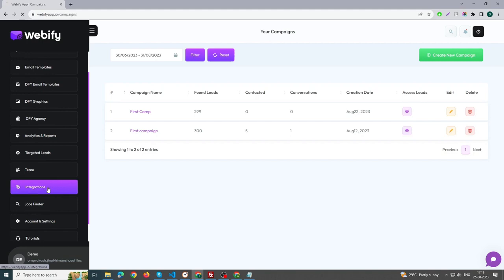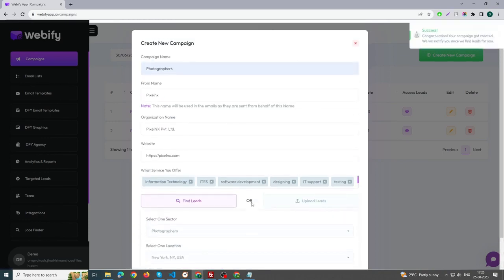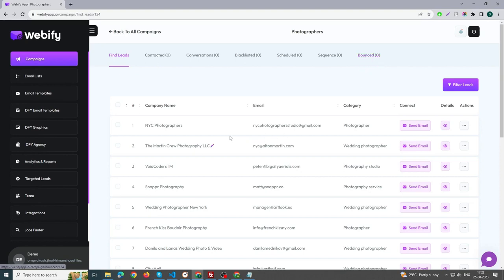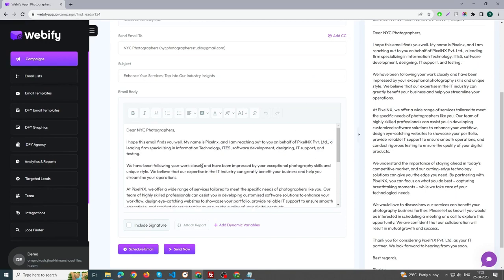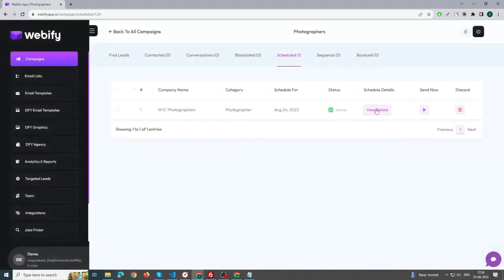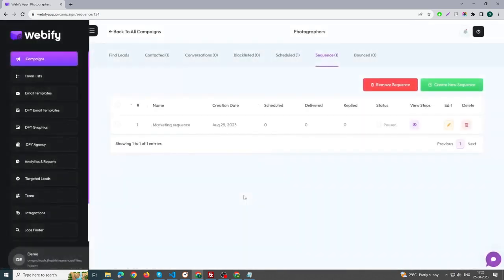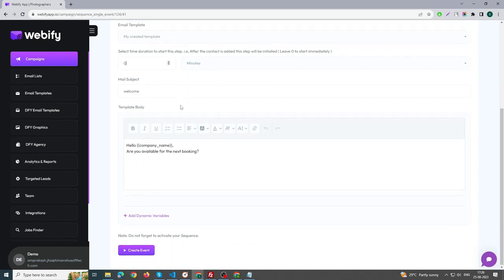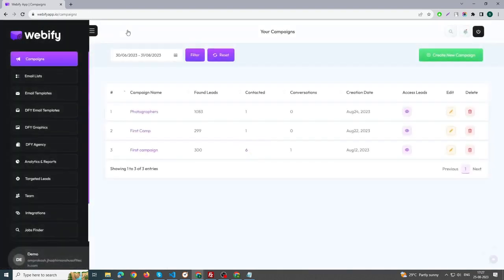Webify Review | Webify Demo | Webify Bonus | Webify Discount | Webify OTO